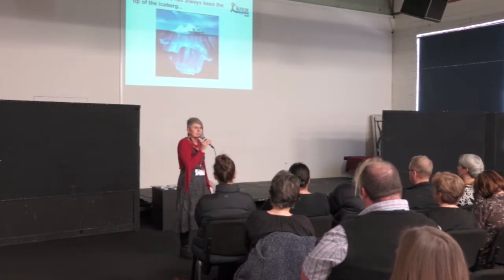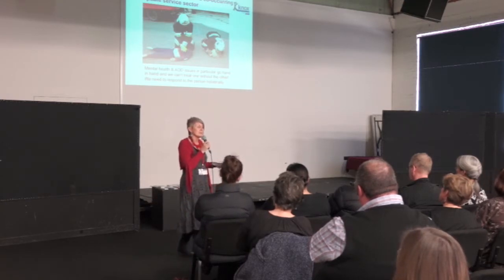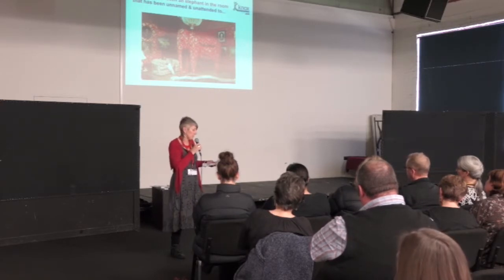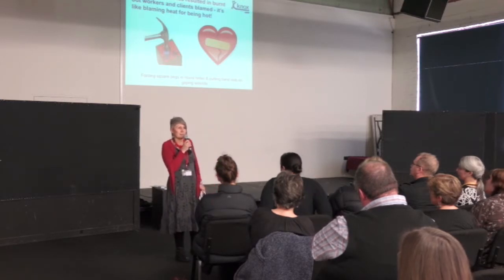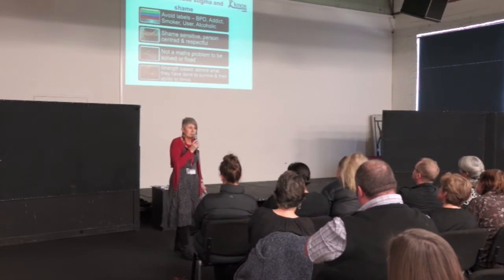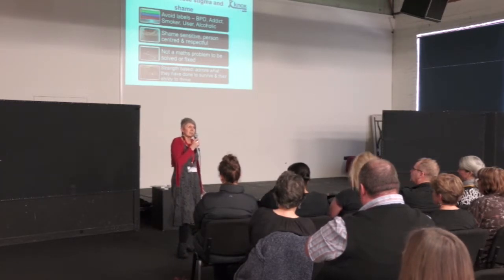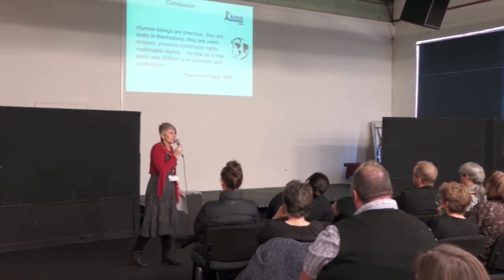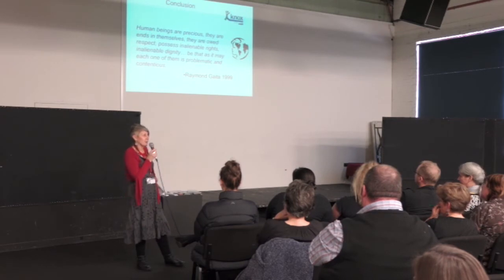CFCDay1 - 08 - WShop - Trauma: The elephant in the counselling room - Jenni Thompson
Child Friendly Communities - Communities for Children Conference 2014 - Jenni Thompson - Trauma: The elephant in the counselling room